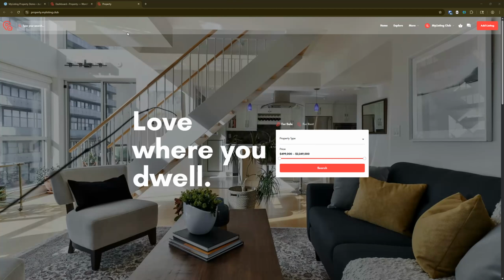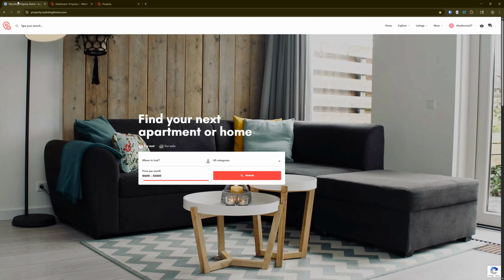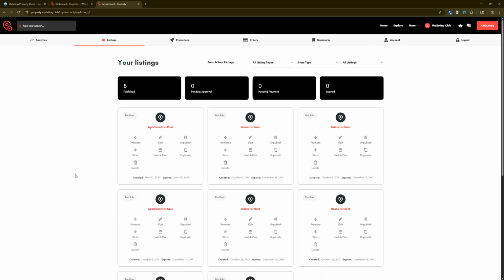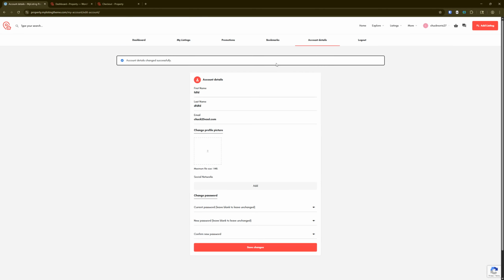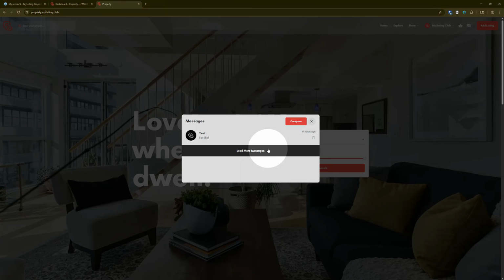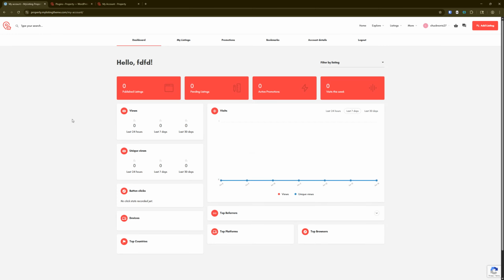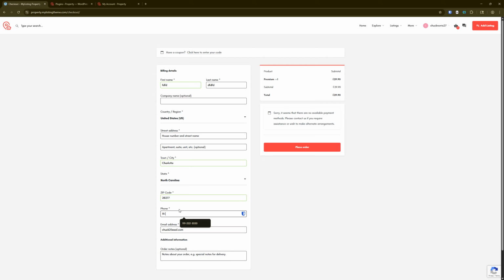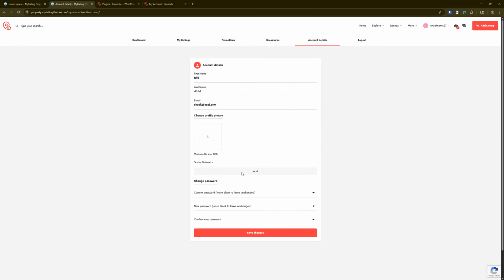Modernizing the MyListing Property DEMO - Part 9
In this video, we work our way through the MyListing Project Template, and I bring you up to speed on tasks that were completed offline, including but not limited to the following topics.

- Header
- Direct Messaging
- MyListing Dashboard
- Order Details Page